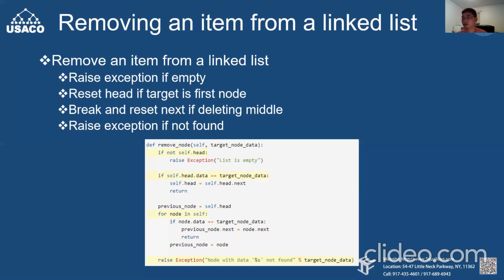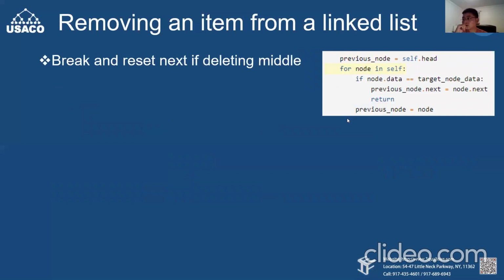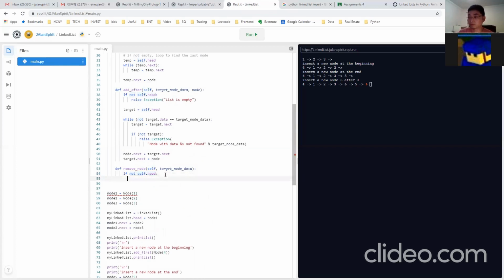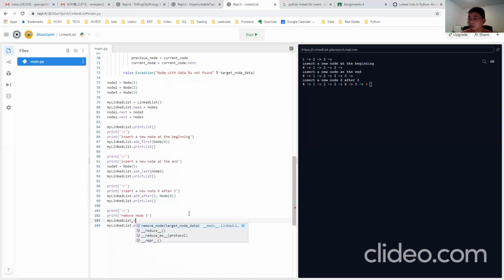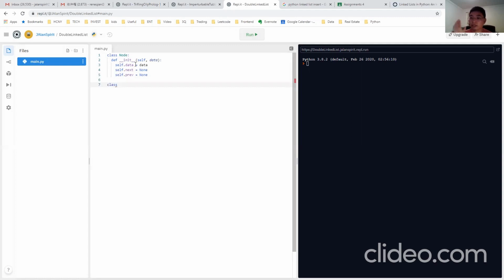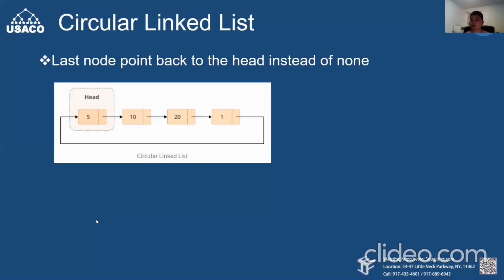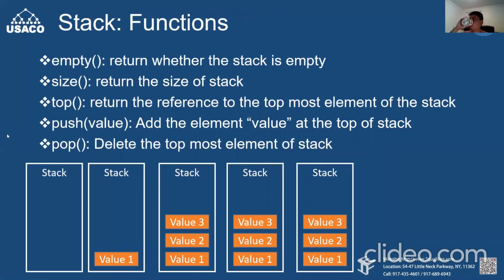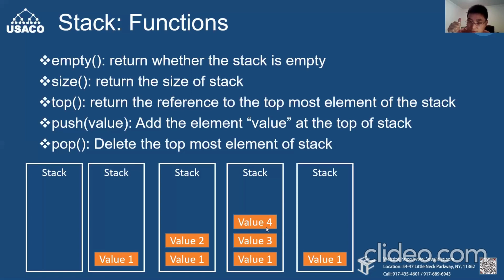3Q - Python Basic Data Structure & Algorithm - LinkedList - Removal